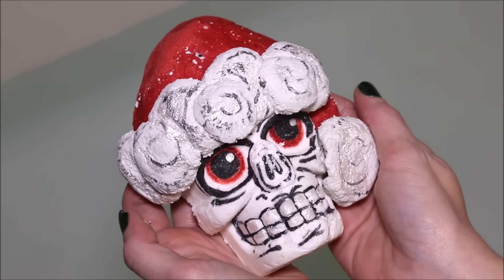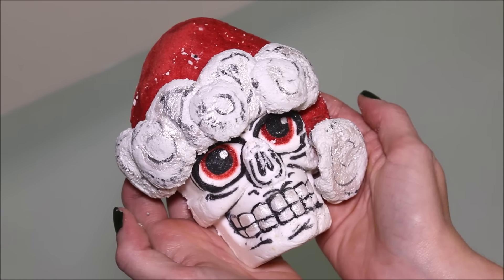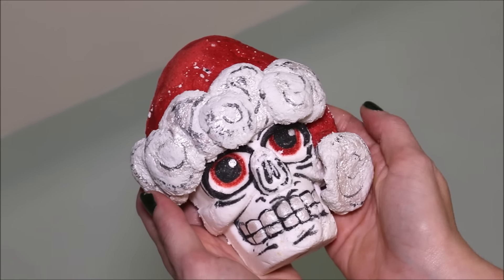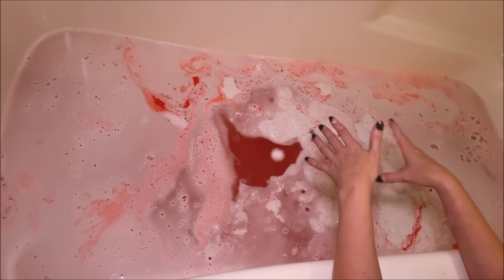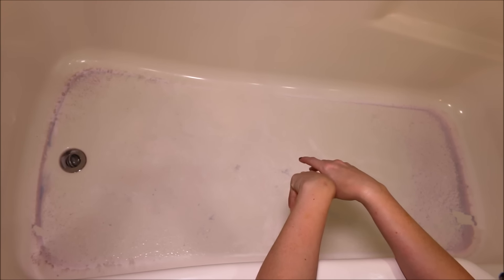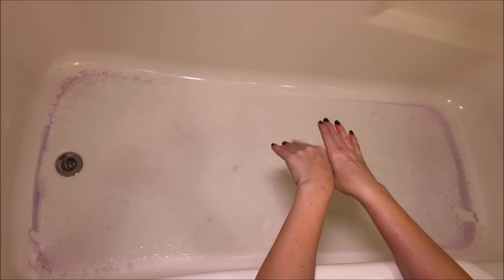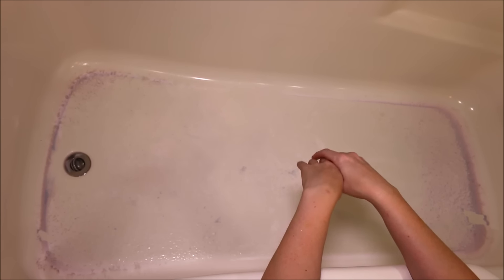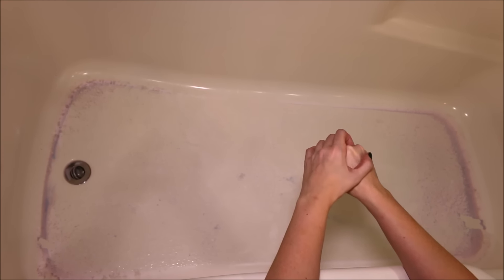Sudsy Sirens - BAD SANTA Bath Bomb & Bath Melt - DEMO - Underwater View - Review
LOOKING TO SEND MAIL??? You can do it here:
xpurr

Hollar

Use code FREE-PTBED for a FREE dog bed if you are a new subscriber to Pet Treater subscription box.
Used code LOVE-PT5 to take $5 off your first box
PT-ICECREAM (while supplies last) to receive a free ice cream treat with your first box.

Get a FREE vintage inspired leather wrap watch using code PEACHWATCH in your FIRST box. *code must be added during checkout

(code not valid on 3,6, or 12 month payment options only to be applied to monthly subscription option). Codes cannot be combined.